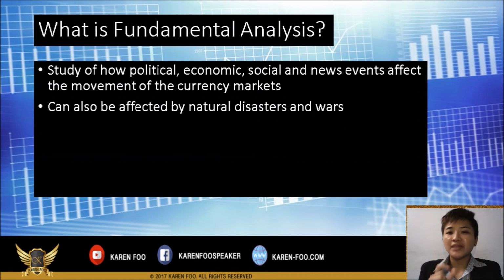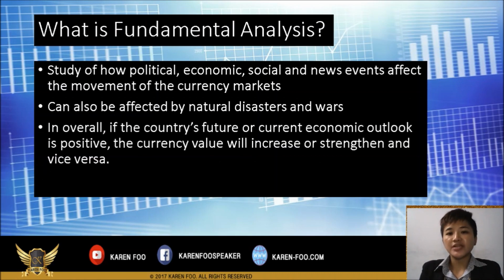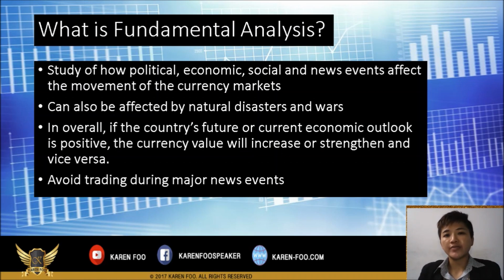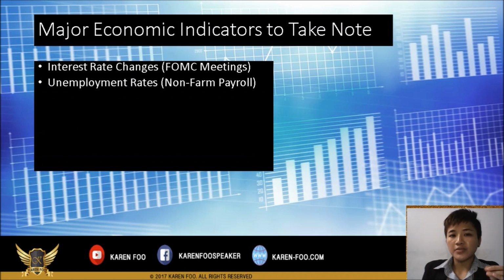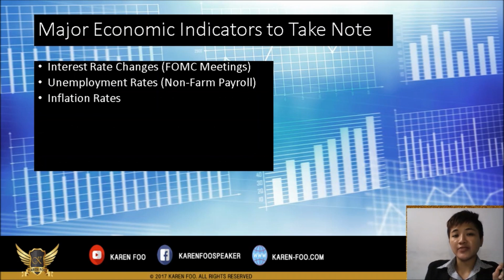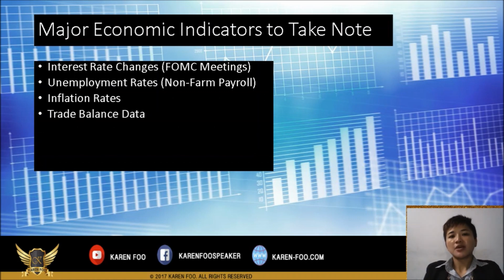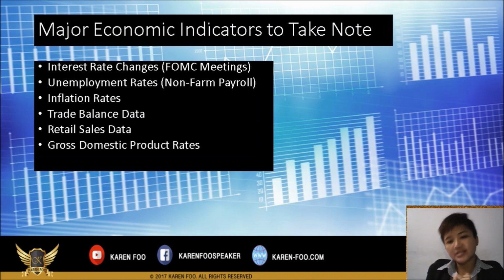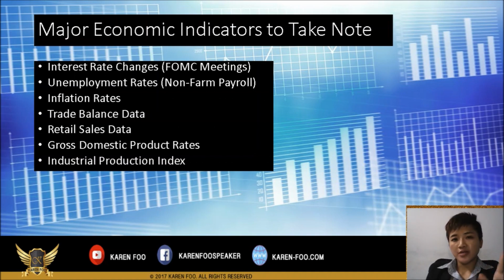Series8 part 1. Fundamental Analysis. Introduction and Economic Events